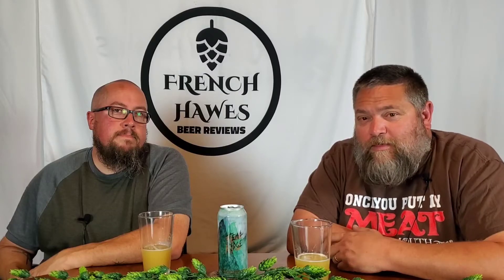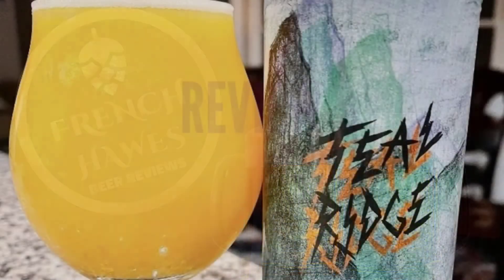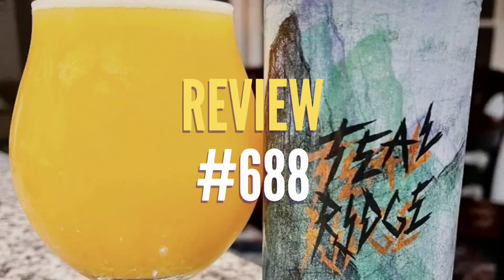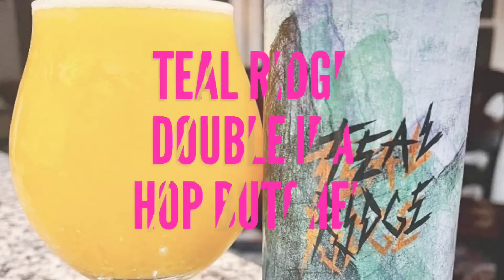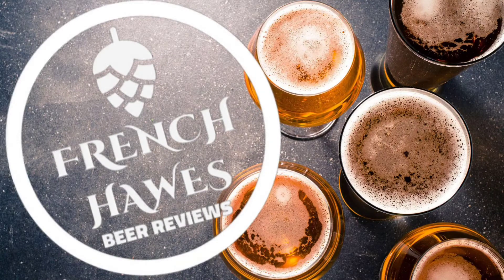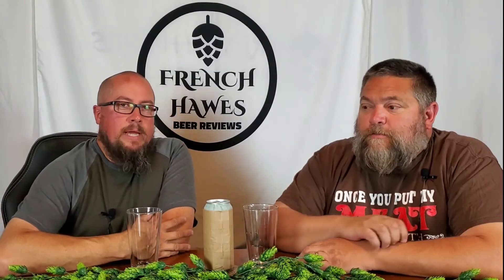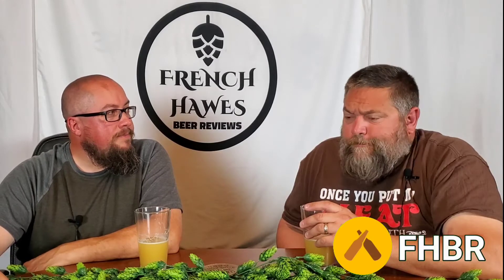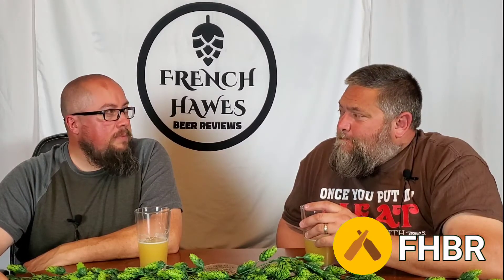Beer Review #688 - Teal Ridge DIPA - Hop Butcher For The World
Teal Ridge DIPA - Hop Butcher For The World craft beer review by French Hawes Beer Reviews.

Citra, Simcoe, Vic Secret & El Dorado-hopped Double India Pale Ale

Special thanks to Jeremiah for the beer package!

OUR NEW STORE!!